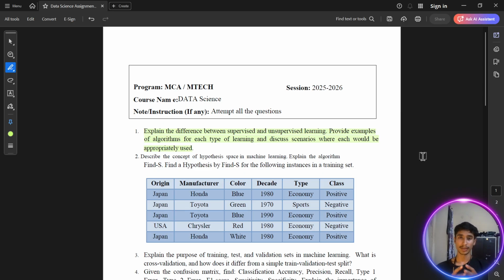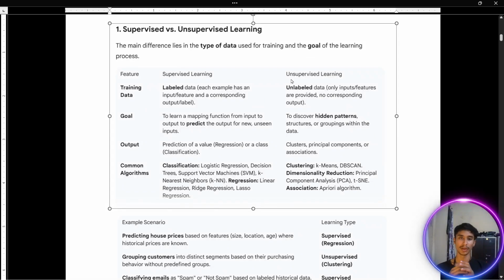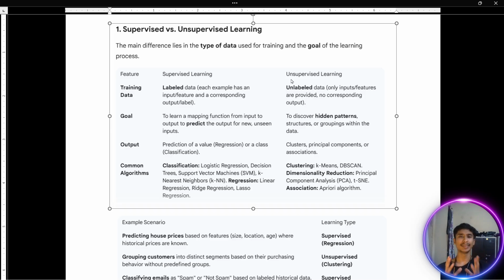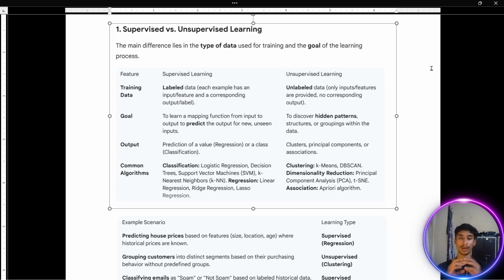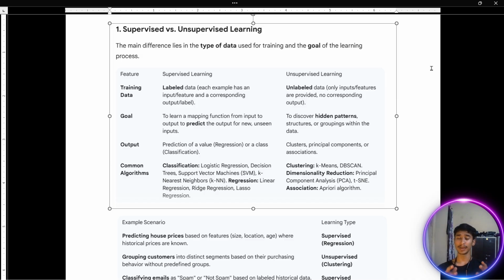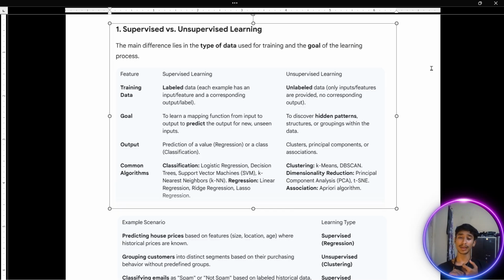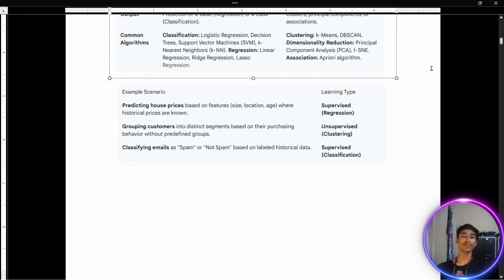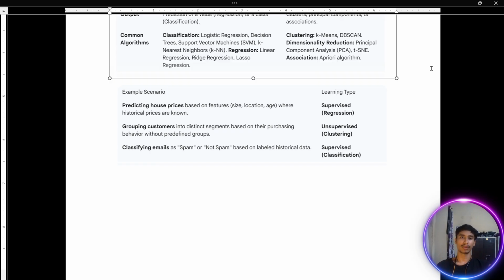Assignment Q1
Data Science
Supervised vs Unsupervised learning